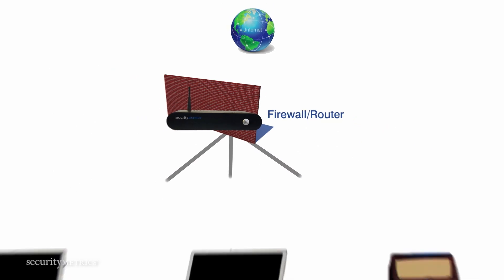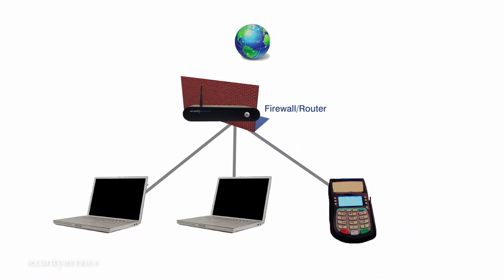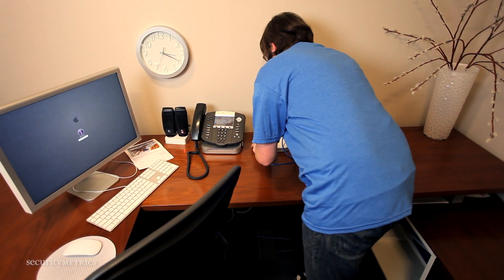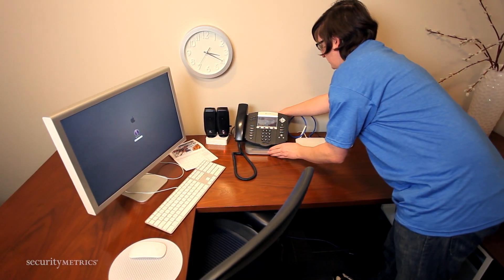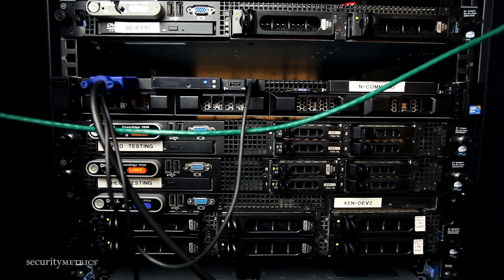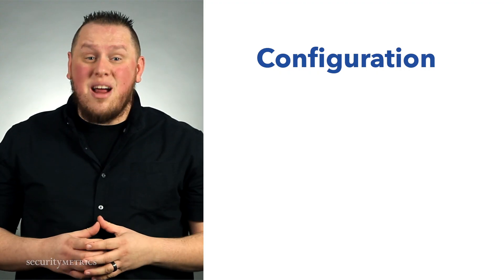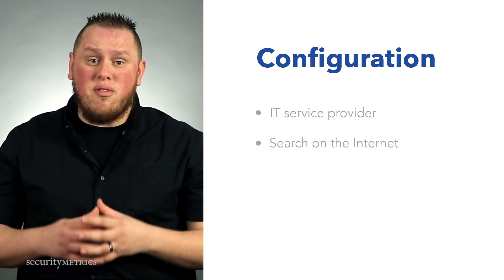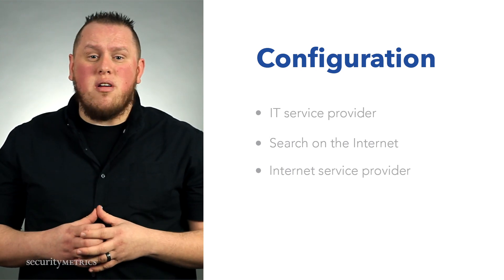SecurityQ - How Does a Firewall Protect a Business?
To meet PCI DSS requirements, you must have a software and hardware firewall.